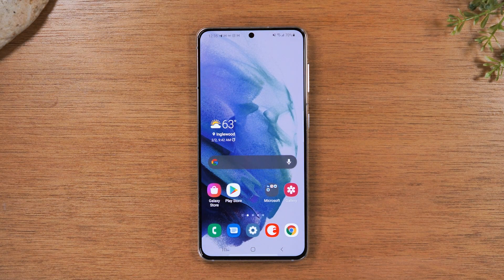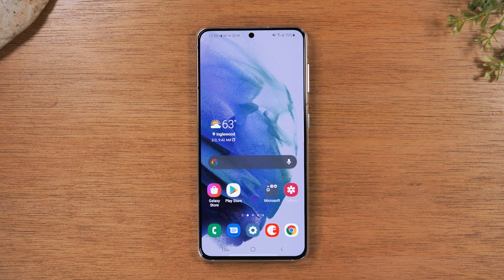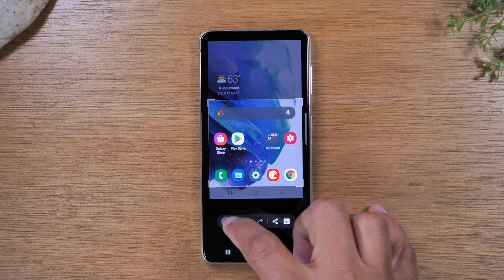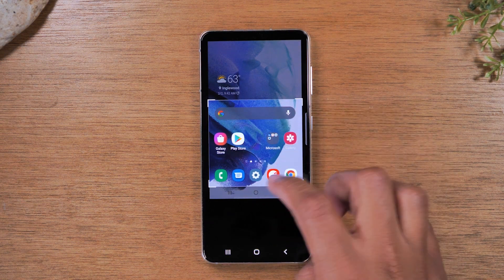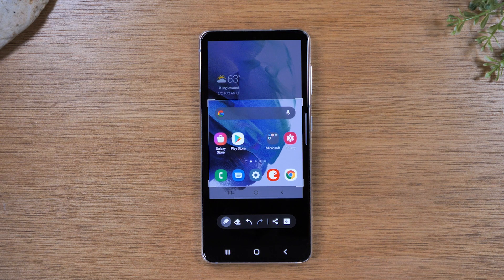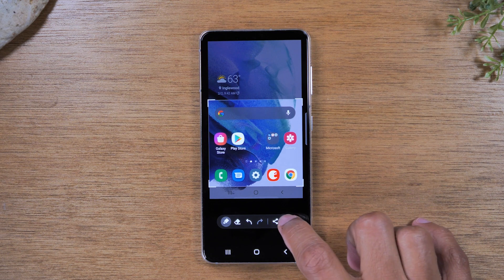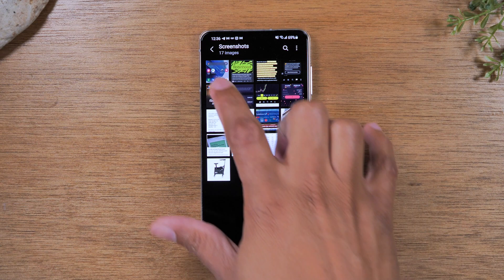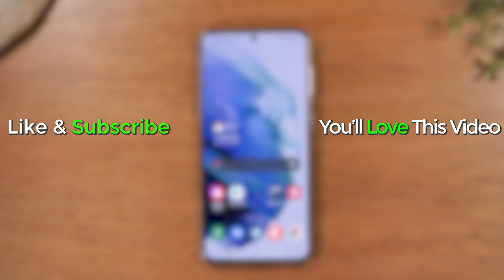Samsung Galaxy S21 How to Screenshot | h2techvideos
Samsung Galaxy S21 tutorial on how to take a screen shot or picture of your screen.